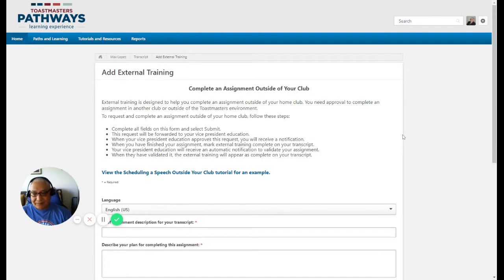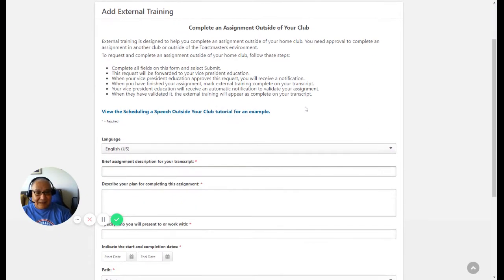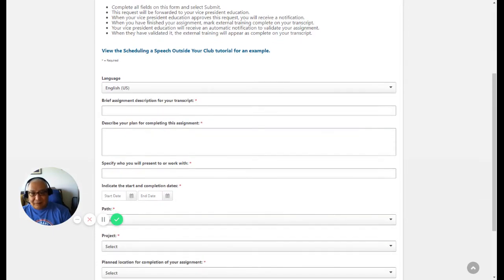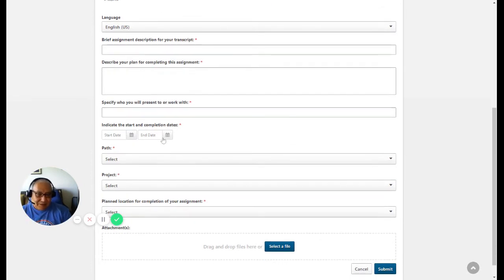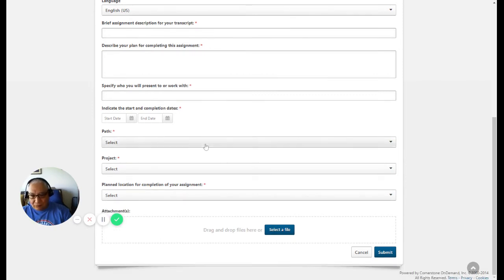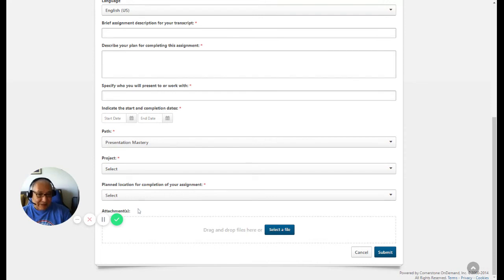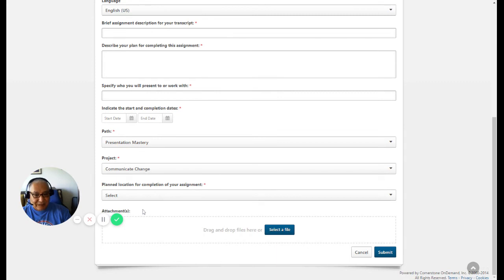How to Add External Training in Pathways (recorded on 9/27/2020)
District 56 "How To" Series

INSTRUCTOR:  Max Lopez

Max Lopez of District 56 explains how to add external training to any Toastmasters International Pathways path.